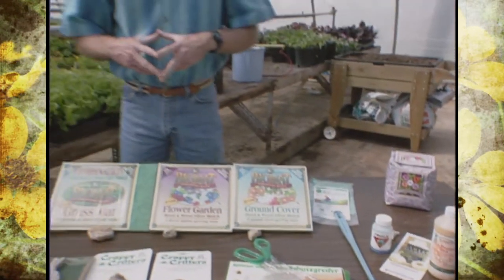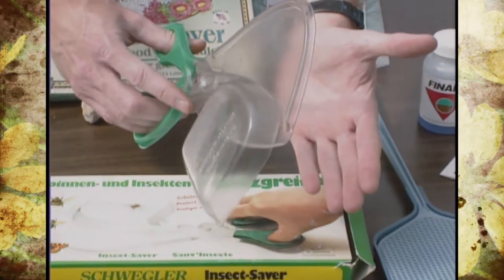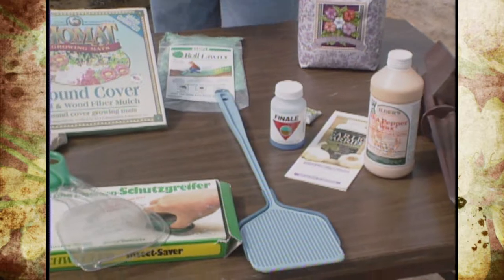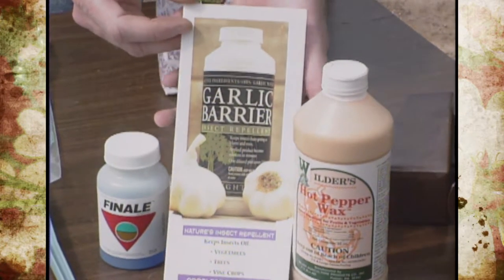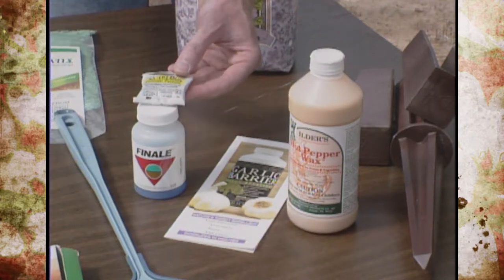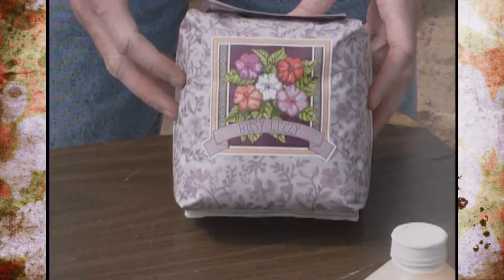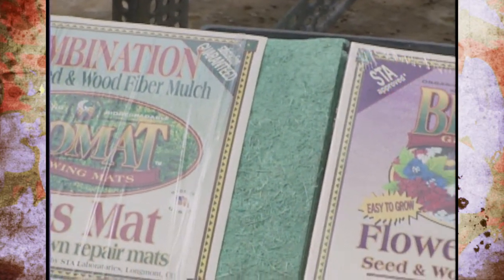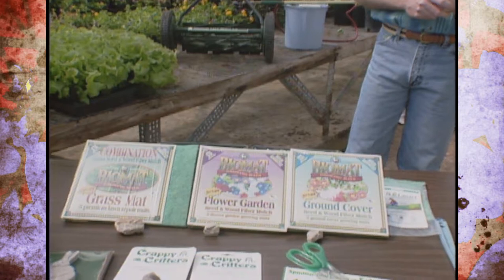New Gardening Products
Host Steve Dobbs shows viewers some new gardening products for the 1995 gardening season.

Airdate: 4/1/95